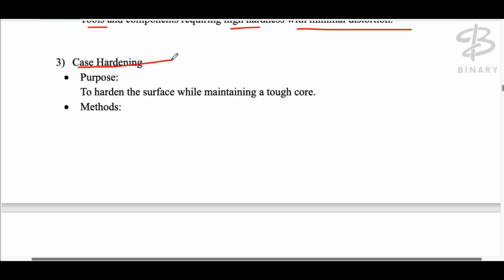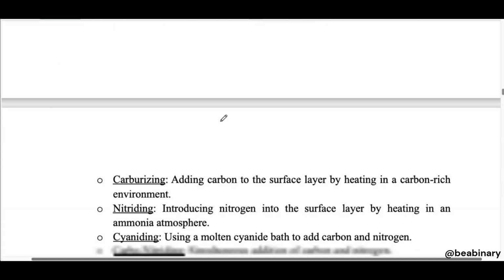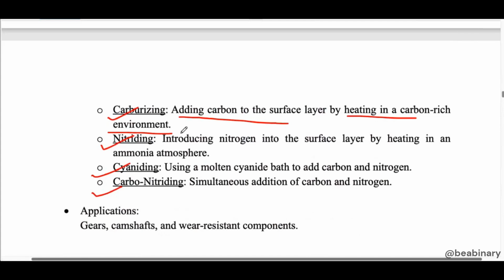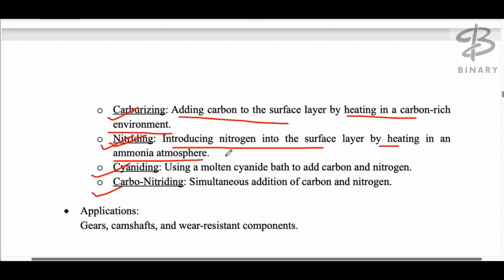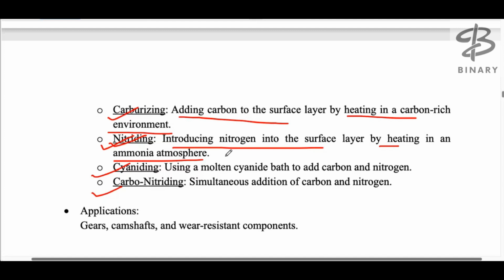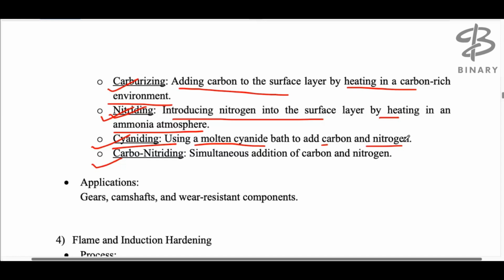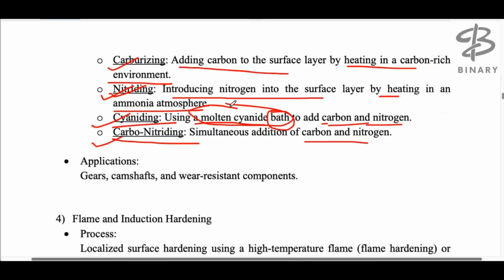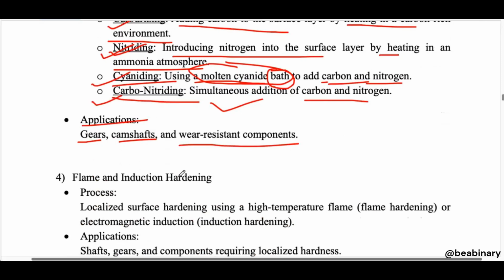71.3 Case Hardening | Advanced Heat Treatment Techniques | Material Science and Engineering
Description
This video covers the case hardening process, an advanced heat treatment technique used to produce a hard, wear-resistant surface layer while maintaining a tough and ductile core. It explains how case hardening is achieved through methods such as carburizing, nitriding, cyaniding, and carbonitriding, which introduce carbon or nitrogen into the steel surface. The video highlights the advantages of case hardening, including improved wear resistance, fatigue strength, and component life, while preventing brittleness in the core. Industrial applications in gears, shafts, and other high-stress components are also discussed.